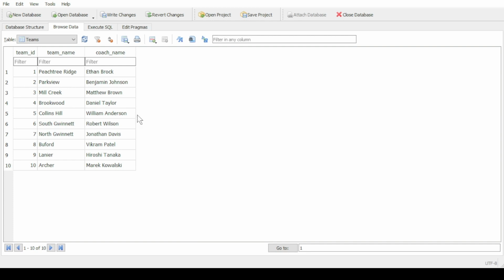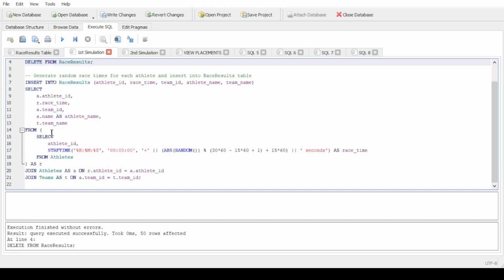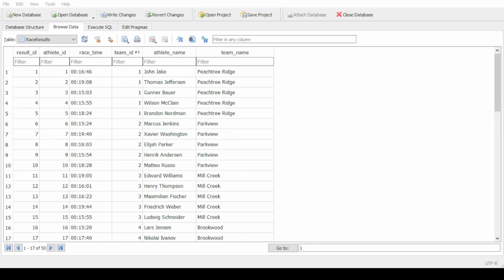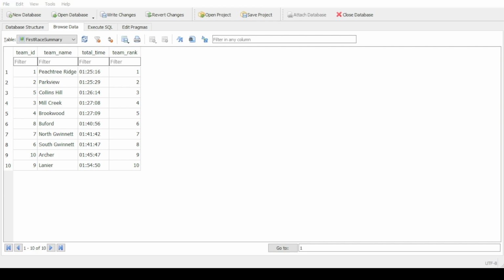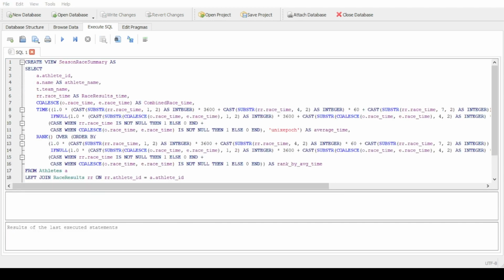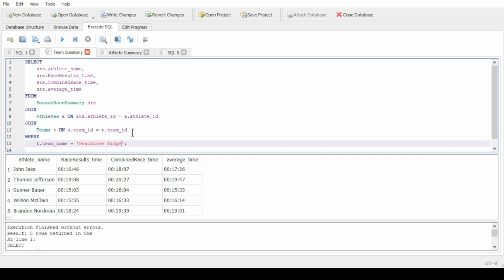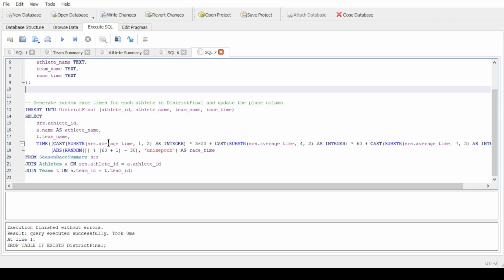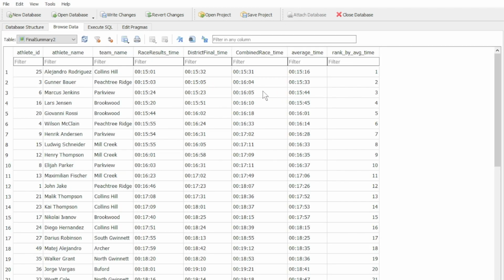Tucker Balch: Using SQL Analytics for Data-driven Insights on Cross Country Performance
In this video I will be using SQL and Analytics to simulate cross country or long distance races then analyze the results.